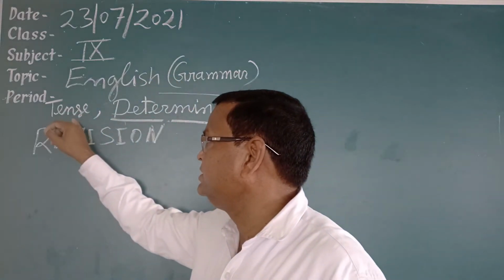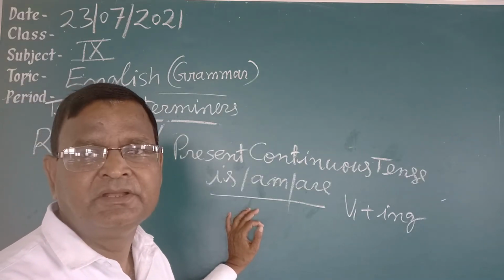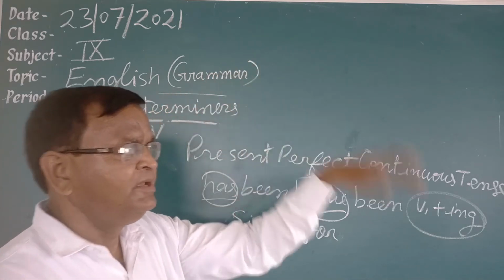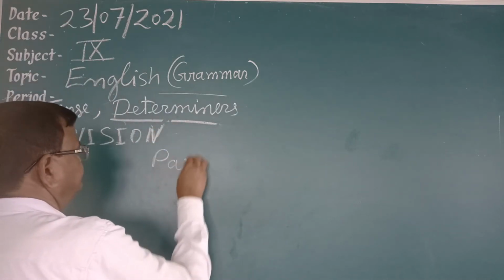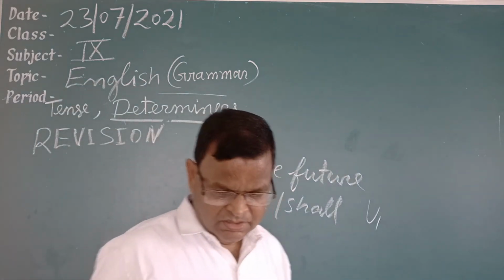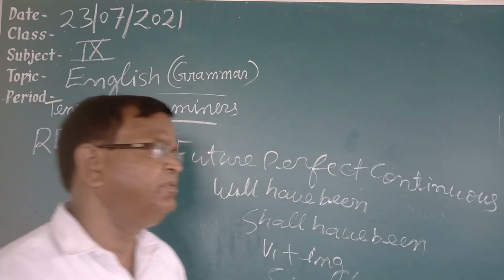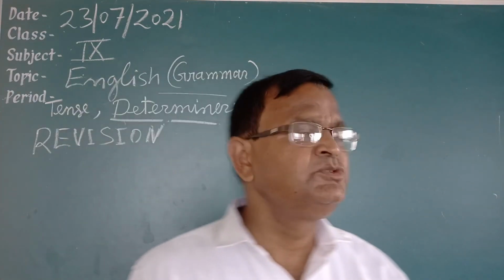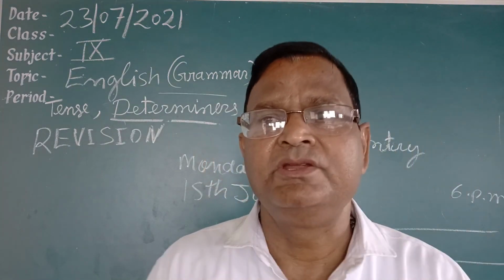CLASS IX ENGLISH (GRAMMAR) TENSE DETERMINERS